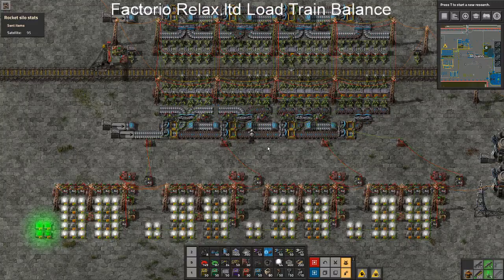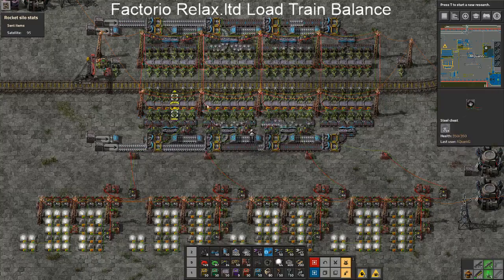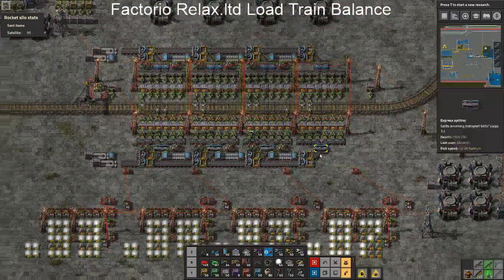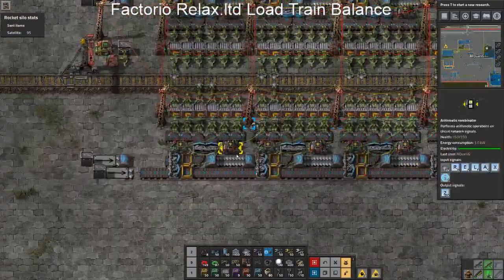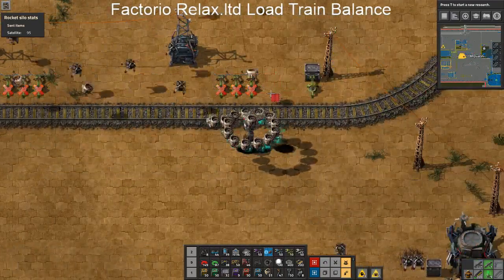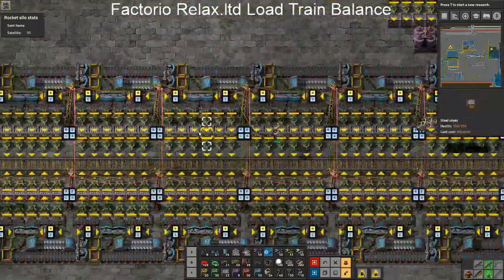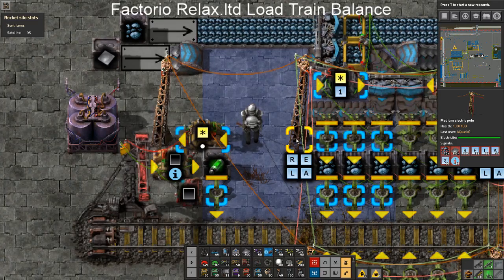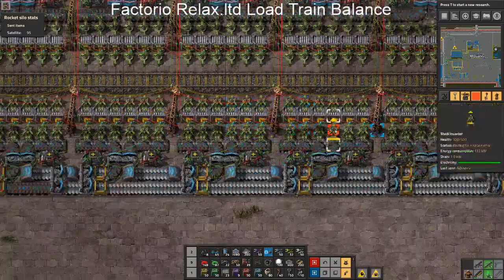Factorio Balanced Wagon Loading: Master the Efficiency | Blueprints Available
**Title:**

**Description:**
Dive into the depths of Factorio's logistic challenges with our comprehensive guide on balanced wagon loading. This video is a beacon for players looking to master the intricacies of resource distribution. Understand the finesse behind evenly distributing weight across wagons to maximize throughput and minimize logistic bottlenecks. With each box strategically placed, you'll witness a remarkable transformation in your supply chain efficiency. Join us as we unravel the secrets to a perfectly balanced wagon, turning logistical nightmares into a harmonious symphony of productivity. to implement these strategies in your game.

Get ready to unlock a treasure trove of tips, tricks, and insights into the world of Factorio!

**Support Links:**
Your support fuels our passion! If our content has guided you through the complexities of Factorio, consider supporting Relax.ltd through: